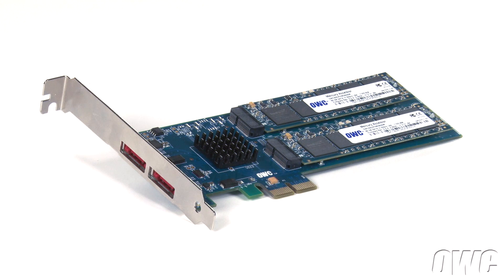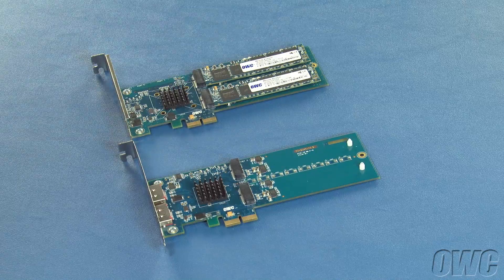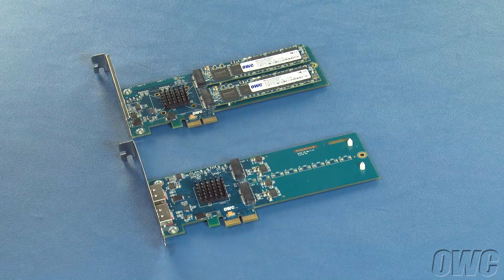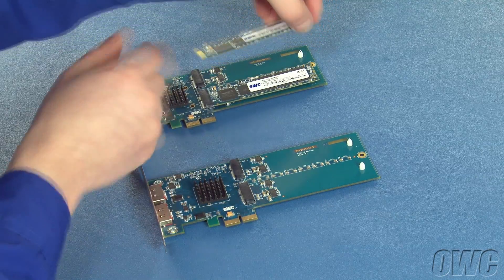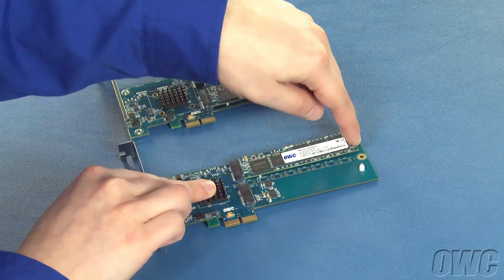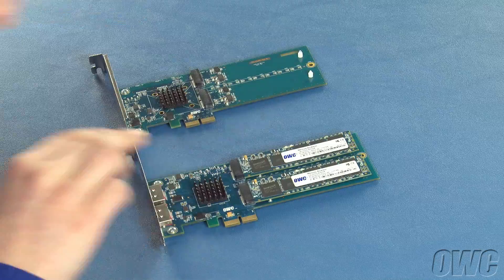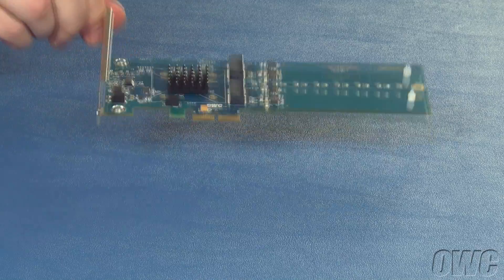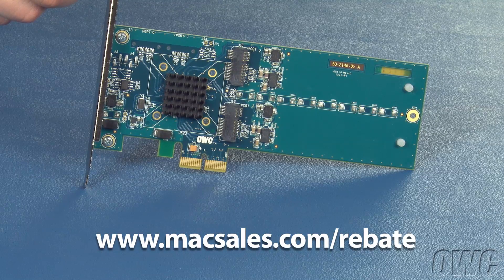OWC Accelsior & OWC Accelsior_E2 Blade SSD Installation Video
OWC's step-by-step video of how to install and remove the SSD blades from the OWC Accelsior & OWC Accelsior_E2.